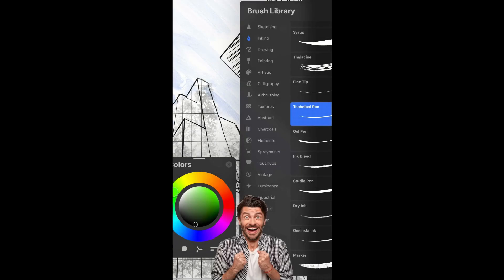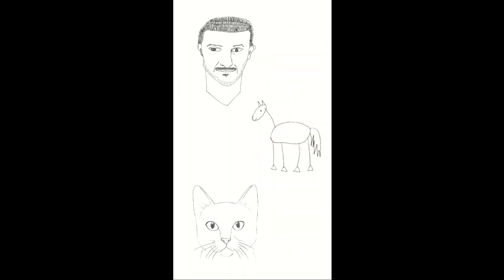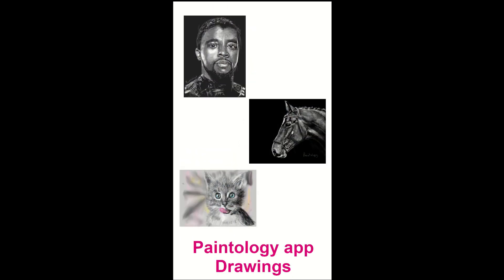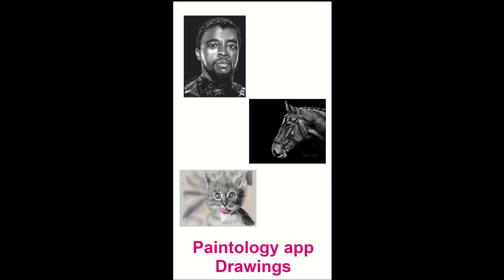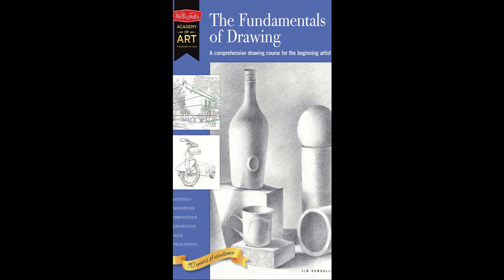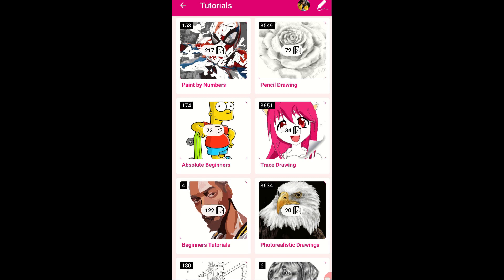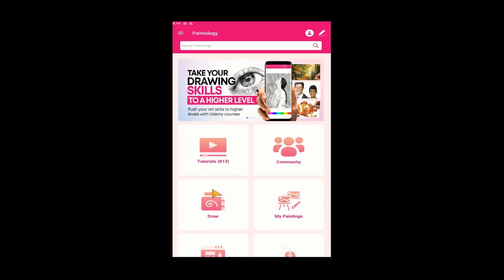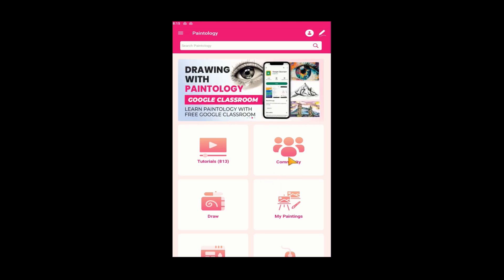Why you don't need Procreate to draw well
=== Transcript
There is a big myth going around saying that digital drawing requires many tools in order for you to make good drawings.
An app like Procreate with many brushes, layers, filters, blending are necessary to make good drawings.
This could not be further from the truth.

I will explain this myth by starting my discussion with the humble paper and pencil.
Let's look at what we have here.
We have a single pencil that makes a mark on a piece of paper.
Give this pencil and paper to a beginner and you will probably see drawings like this.

Give the same pencil and paper to a proficient artist and you may see results like this.

Now why is that, you may ask?

After all they are both using the exact tools, a simple pencil and a piece of paper.

The proficient artist is not using any hidden pencils or tools, but yet their drawings are far superior to the beginner.

I will ask the same question again, so why do people need an app crammed with tools to make a decent digital drawing?
You should be able to make decent drawings on the digital app with just one brush, right?

Take a look at these drawings…

You could mistake these drawings with drawings made with the traditional materials such as pencils, brushes and pens.
However, you would be wrong.
All the drawings you see were made with one or two brushes of the Paintology drawing app, available from the Google play store.
No other digital tools like blending, shading, blurring etc., were used but only the brush size and color.

There is a very simple reason why drawings can be made like this on your phone just like with pencil and paper.
This reason is because the artist possesses the fundamental skills of drawing.
I am not talking about learning how to use all the myriad of tools that typical drawing app comes with.

I am talking about becoming skilled in the core skills of drawing which includes tones, form, strokes, perspective and more. You can look up the fundamental skills that are taught in traditional drawing and painting.

You can apply these skills also to digital drawing and painting and hence the reason why you do not need multiple tools and effects offered by many digital apps.
Of course digital drawing and painting has it’s place in the online world.
But if you are looking to learn rapidly and develop the core fundamental skills that you can transfer to any drawing app or even to the traditional medium, then this is the best way.

Fortunately, the Paintology drawing app teaches this method of drawing and coloring. There are tons of tutorials that allow you to indirectly gain the core skills in art. They are organized by categories that you are already familiar with, such as paint by numbers, pencil and trace drawings.

Don’t let the tools dictate your ability in drawing and painting, learn the core fundamentals and you will enjoy drawing and painting just like the real thing!
You won’t be screaming for a drawing app like Procreate or Ibis that are crammed full of brushes and tools.

You can download the free Paintology drawing app from the Google play store and embark on the journey of drawing and painting, the way it was meant to be!

Once you have downloaded the app, you can go to various sections that will get you going in the world of drawing and painting in the digital world.
The tutorials section has many video tutorials that you can follow along to learn the core skills mentioned earlier.
There are over 600 tutorials from a beginner all the way to advanced.
You can save your paintings in the My Paintings section.
The community page is where you can share your passion for art with other users.

You can learn more by visiting the youtube channels and blog of the Paintology website.
Links provided in the description below.

Thanks for listening and happy painting and drawing!

end Transcript